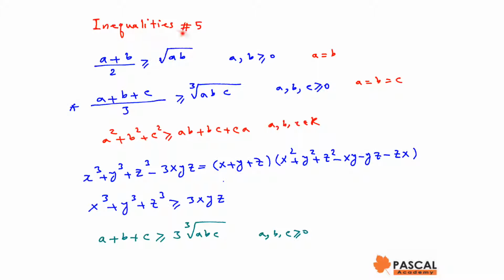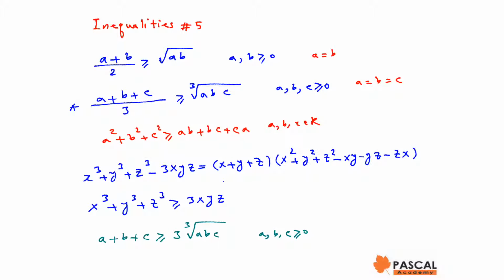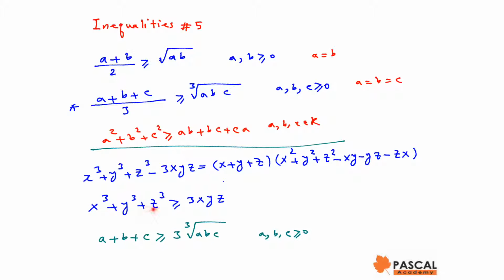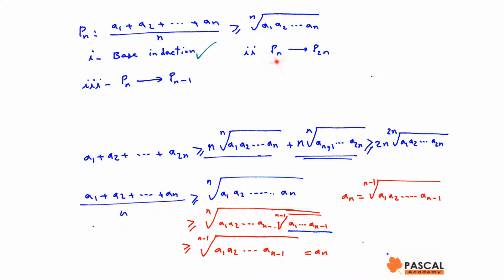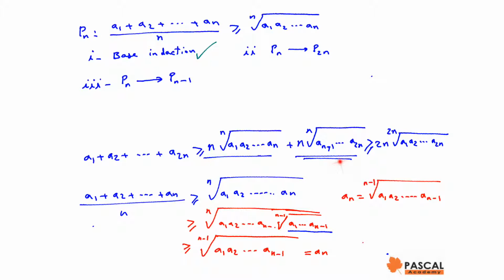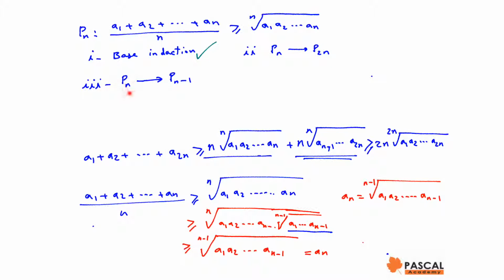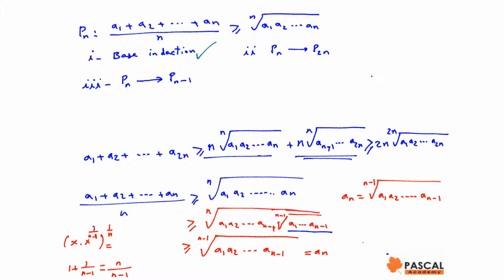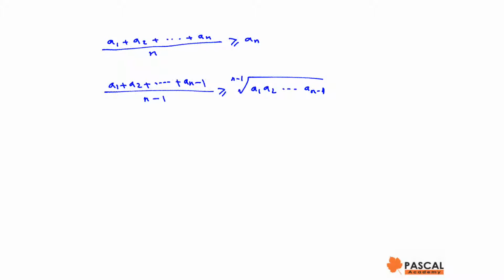★ Inequality Lesson 5 mathematics Math lesson mathematics inequality Jalil Hajimir Pascal Academy★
This video is emphasizes mainly on inequality.

Pascal Academy
499 16th Ave, Richmond Hill.